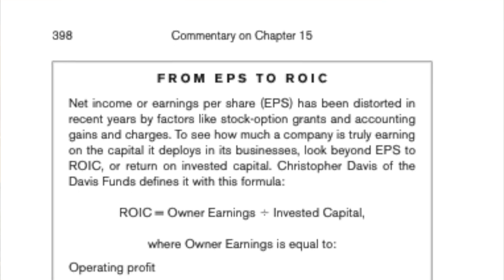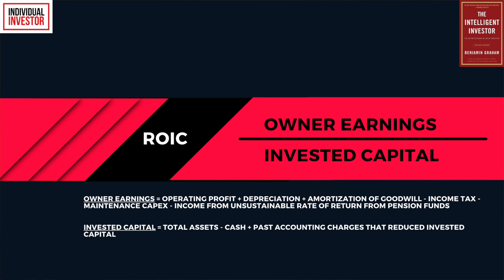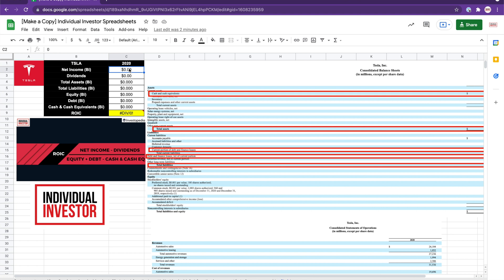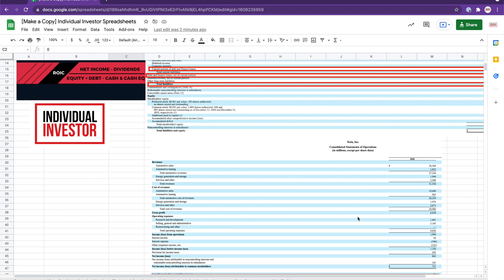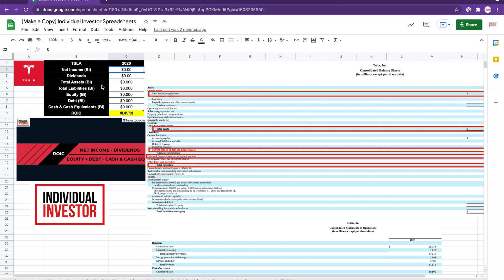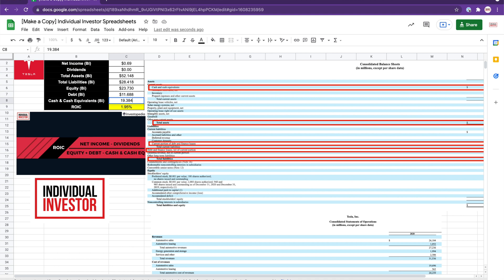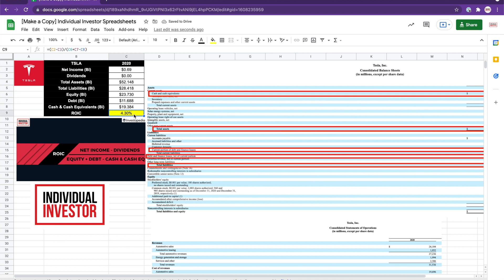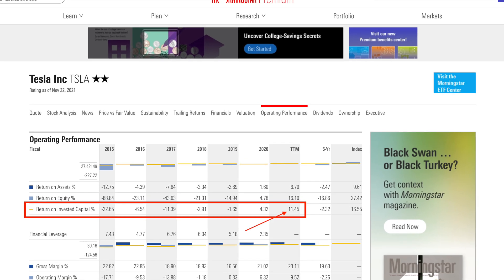Return On Invested Capital (ROIC) Explained Using Tesla, Apple and Microsoft stocks.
Welcome to individualinvestor! Return on invested capital (ROIC) is one of CharlieMunger's favorite financial ratios because it is a great indicator of the rate of return that you can expect on your stocks. If you have a company with an ROIC of 20% for 10 years, you can then expect that over the course of those 10 years the average annual return on your stock (i.e. stock price appreciation) will be at least 20%, regardless of the revenue growth percentage.

In this video I will show you how to compute ROIC for Tesla using Tesla's 10-K form. In addition, we will analyze ROIC for Apple and Microsoft over the last 10 years and the correlation with their stock prices.